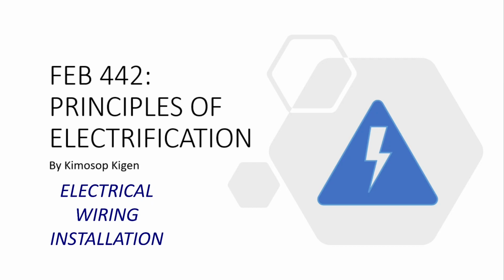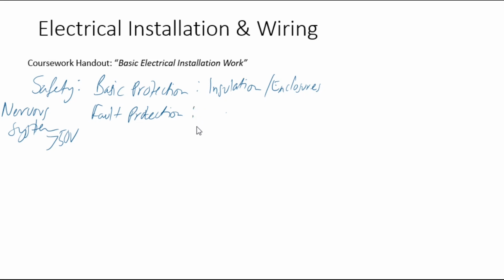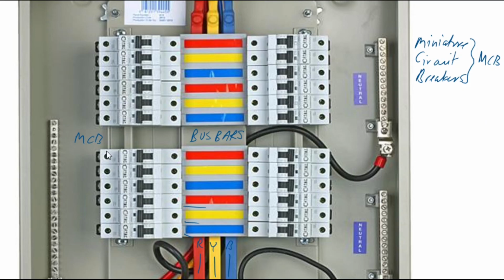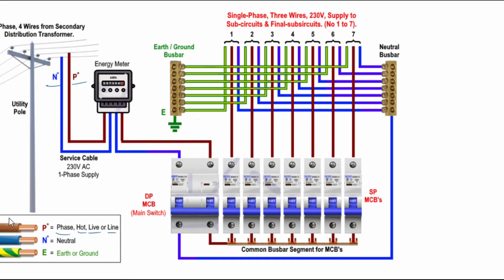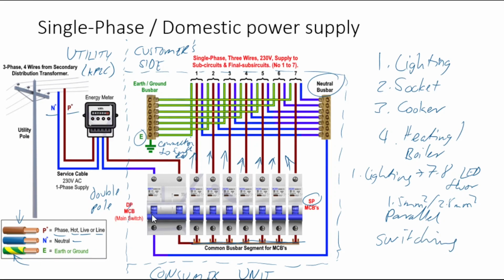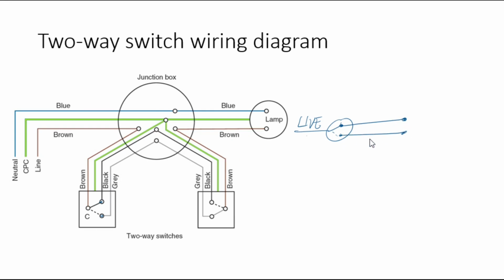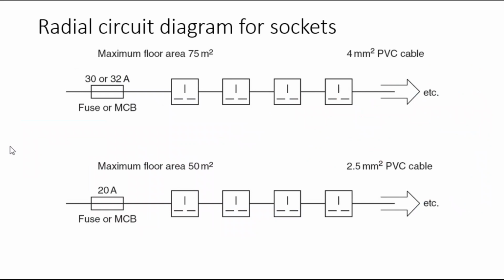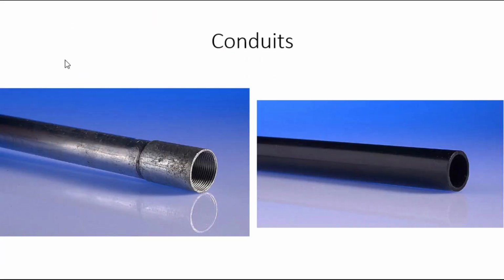FEB442 Lecture 17: Wiring